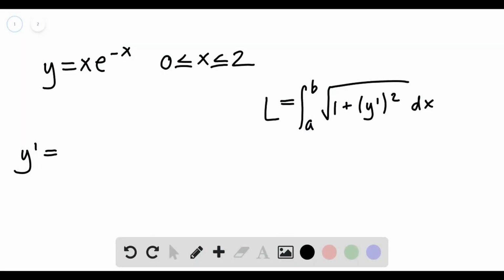Set up an integral that represents the length of the curve. Then use your calculator to find the le…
Set up an integral that represents the length of the curve. Then use your calculator to find the length correct to four decimal places. y = xe^-x , 0 ≤x ≤2

mastering arc length in calculus 2 / bc: tips and tricks